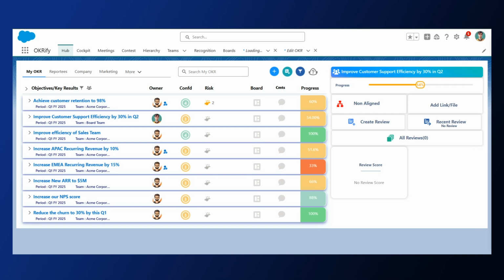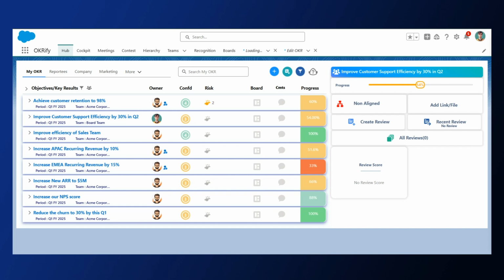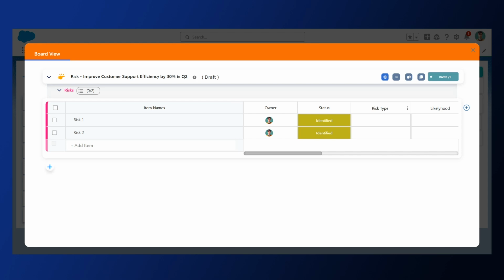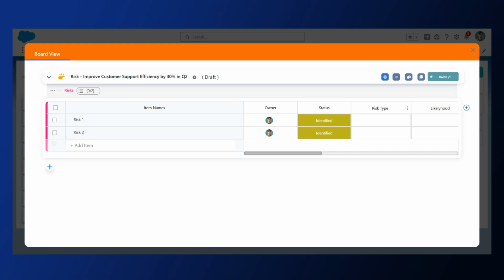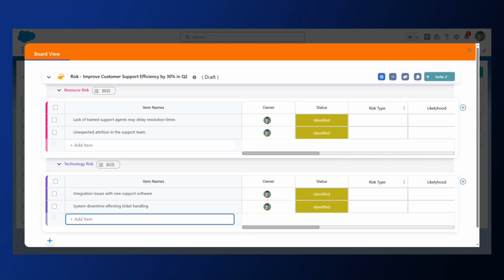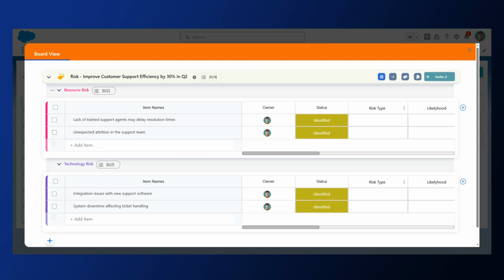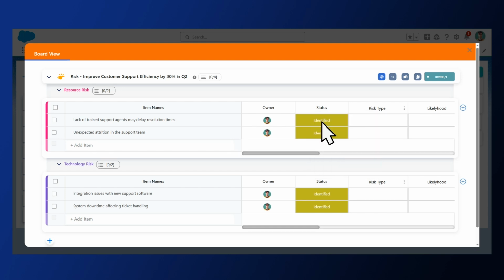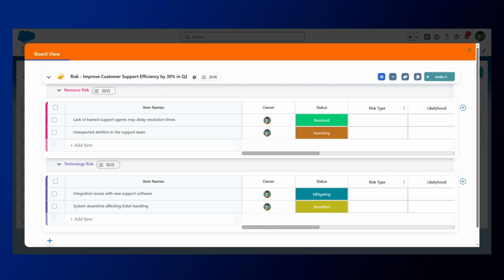Track and Manage OKR Risks with OKRify | Step-by-Step Guide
In this demo, learn how to use the OKR Risk feature in OKRify to manage potential challenges before they impact your goals.

The OKR Risk feature allows teams to:

Identify and list risks for each objective

Organize risks into clear categories or groups

Assign status like Identified, Assessing, Mitigating, or Resolved

Stay proactive and aligned throughout the OKR cycle

Whether you're a team leader, project manager, or strategy owner, this feature helps ensure you’re not just setting OKRs — but actively managing what might block them.

⚙️ Built natively for Salesforce, OKRify makes risk tracking part of your daily workflow.